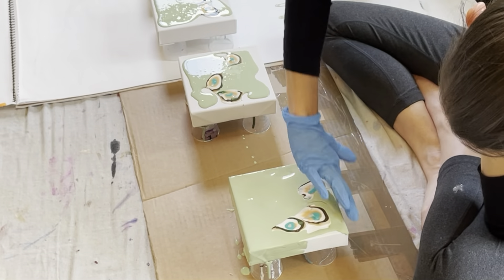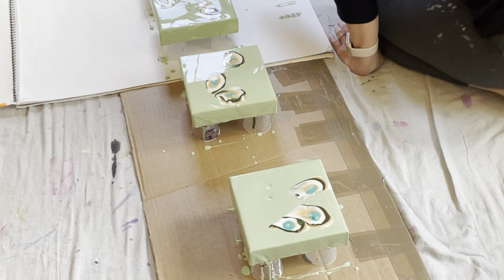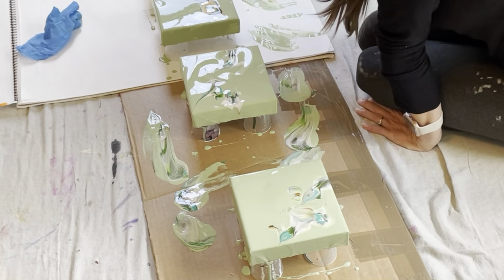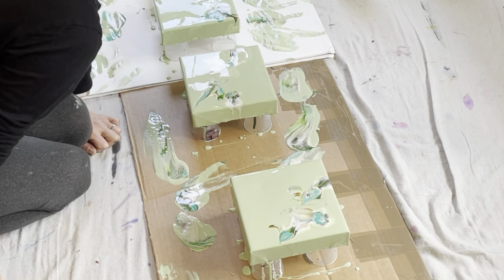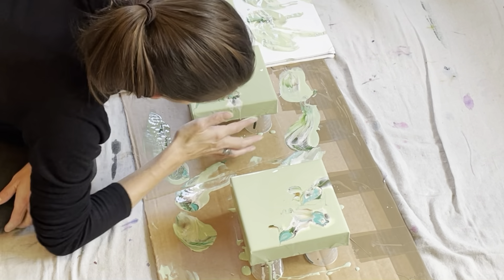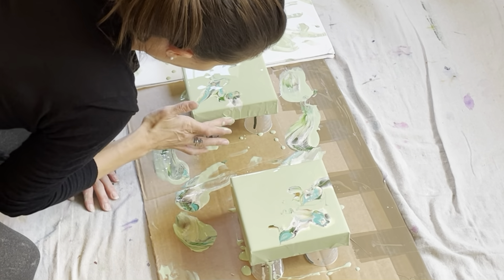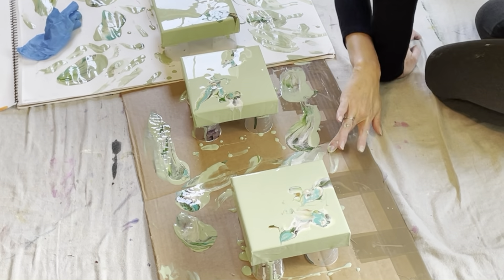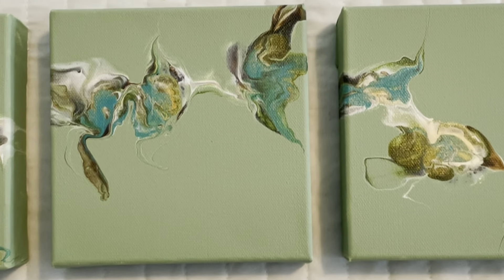Dutch Pour Technic with a balloon - Fluid Art Acrylic Painting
Let's explore Dutch Pour with a balloon!!

I normally use titanium white. lots of it! Today I have decided to explore a background of green sage and just totally love it!

If you need help with mixing your paint go check my new video on how I mix my fluid acrylic paint.

If you give a try I would LOVE to see the result!

Here is all the materials I use
- Soft body acrylic paint
- Wood stick (like popsicle)
- Squeeze bottle or cups
- Funnel with colander